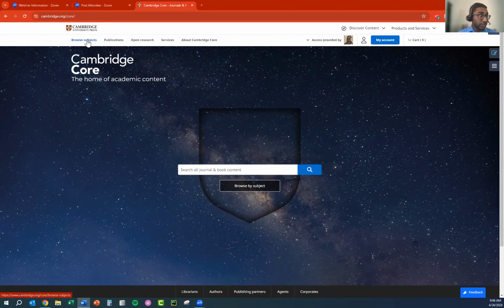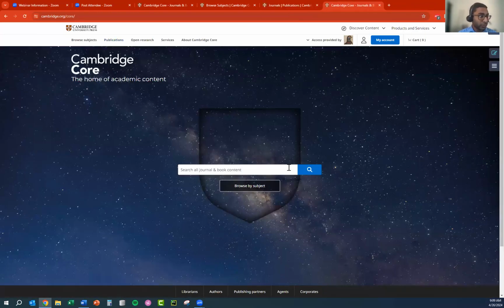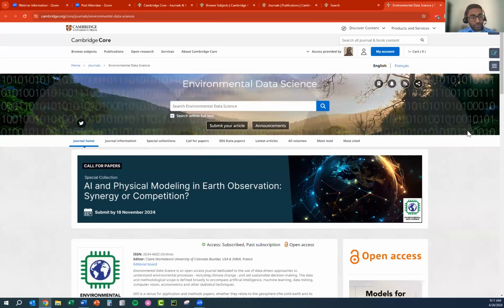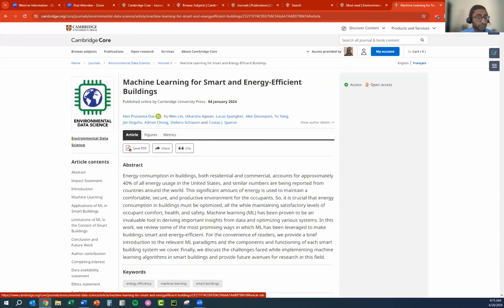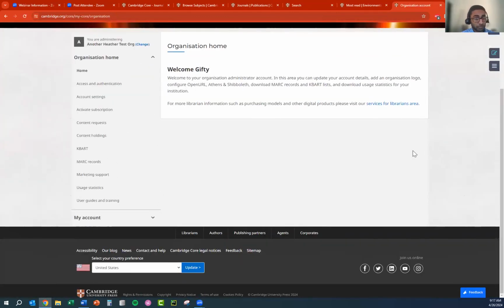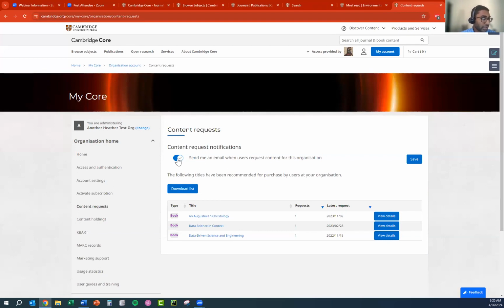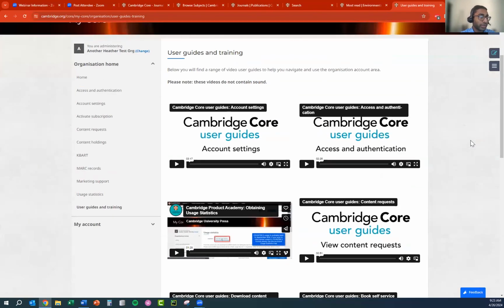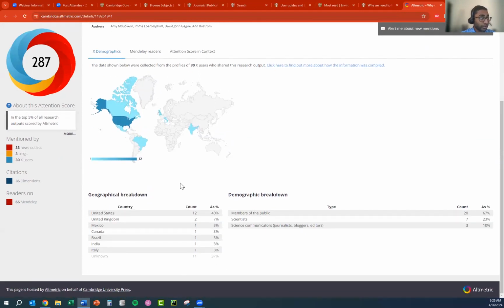Intro to Cambridge Core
For researchers and Librarians, April 2024